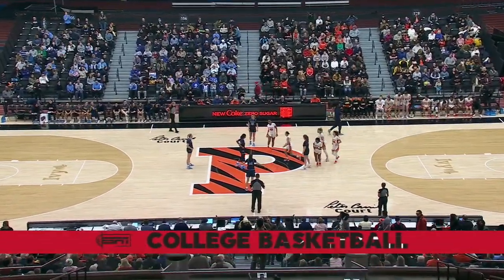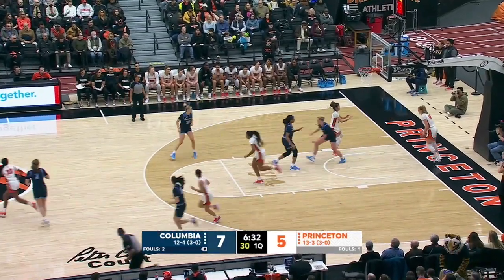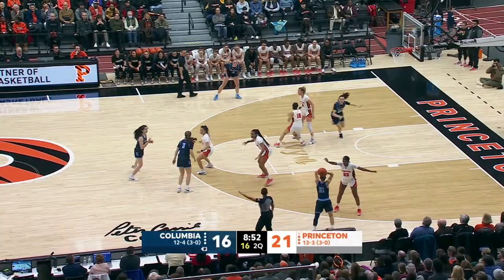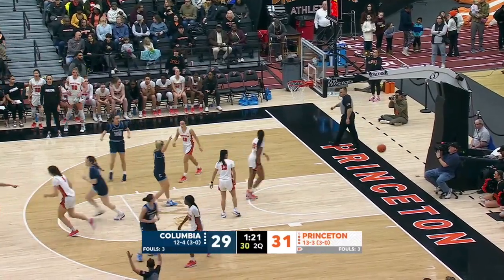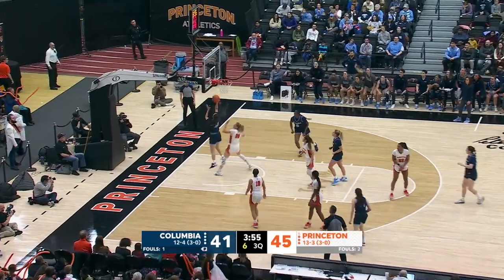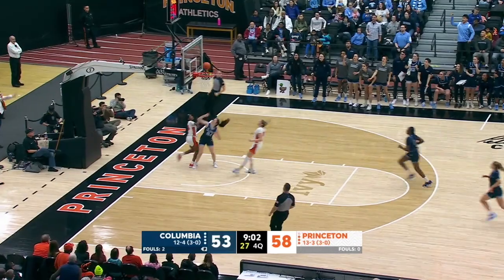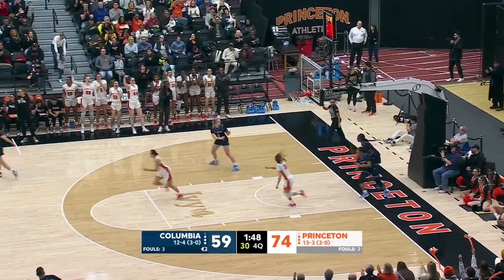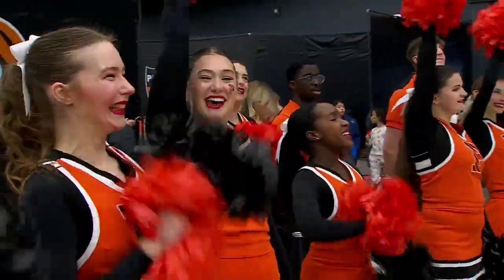Princeton Women's Basketball Team Vs Columbia Lions Full game Highlights.(20th Jan,2024)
Princeton Women's Basketball Team defeated the Columbia Lions on national television, 80-65.(at Jadwin Gym on Saturday evening)